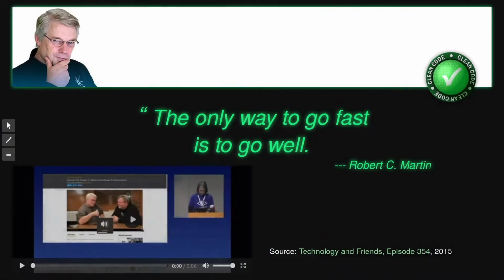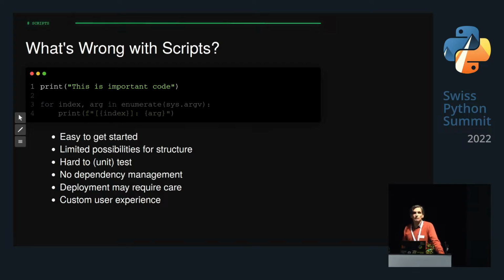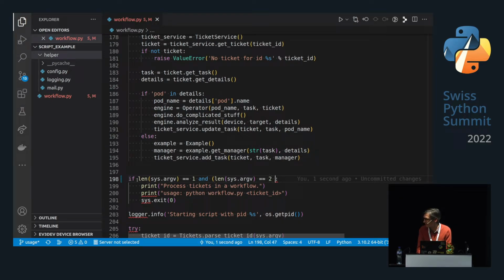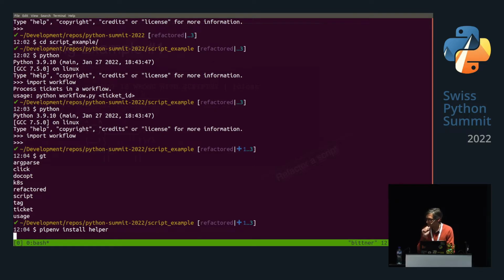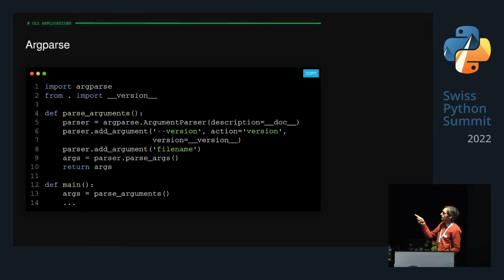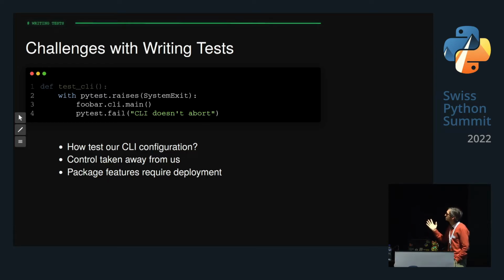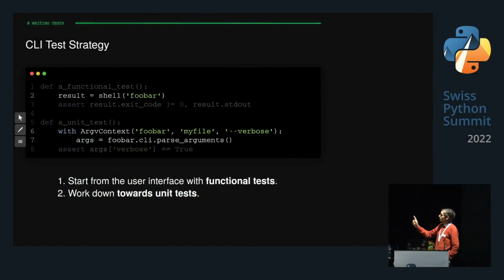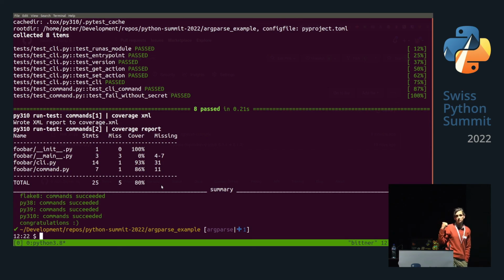Peter Bittner – CLI Applications & TDD: Never Write Scripts Again – SPS22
"As a DevOps engineer, when you write Python code, do you also write tests? If you're like the majority of the folks out there, chances are you don't. Why would you? It's usually just a script, even if it gets longer over time and starts feeling like Bash. – Deep inside you know that writing tests would be needed. It's the prerequisite for test automation, the foundation of release automation. But heck, who cares? It would be cumbersome to do.

You write scripts for your automation tasks – Python makes it easy to get started – and you have noticed that they get hard to maintain when they grow and accumulate logic? Sometimes you split up a large script into several files, but that feels like spaghetti code? Several plates of spaghetti.

This talk explains why it makes sense to stop hacking glue code and start developing serious CLI applications, test-driven, with automated tests. Even if you have some experience with writing tests, it's not immediately obvious how to get started. You'll get to know the cli-test-helpers package and see a hands-on demonstration of developing a CLI application from scratch, TDD-style. We'll scratch the surface of some popular CLI frameworks (argparse, click, docopt), and you'll take home working code samples that will help you refuse the temptation of writing code without tests, in future.

This talk will make you a TDD addict. Come get the drug!"

About the speaker: Peter is a Python developer, DevOps engineer and Agile coach. A developer of people, companies and code.

Talk recorded at the Swiss Python Summit on September 22nd, 2022.